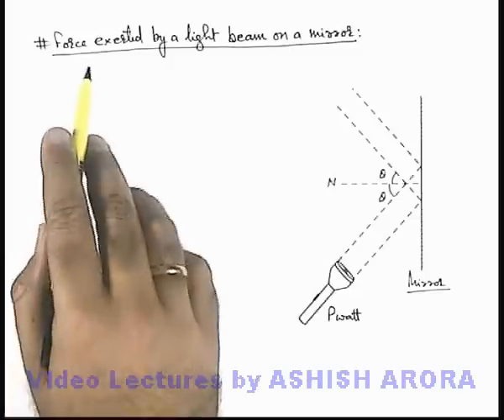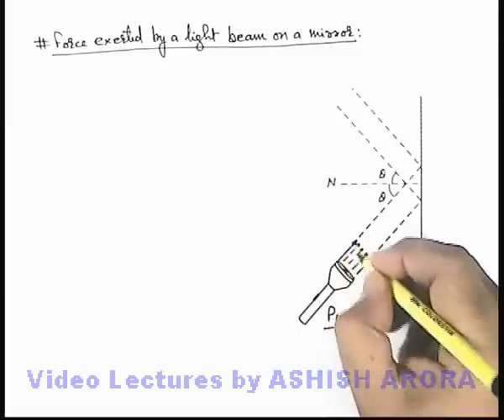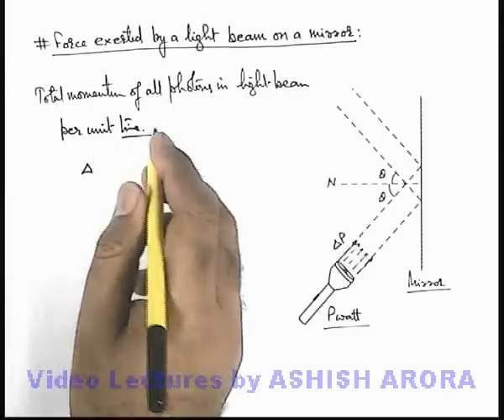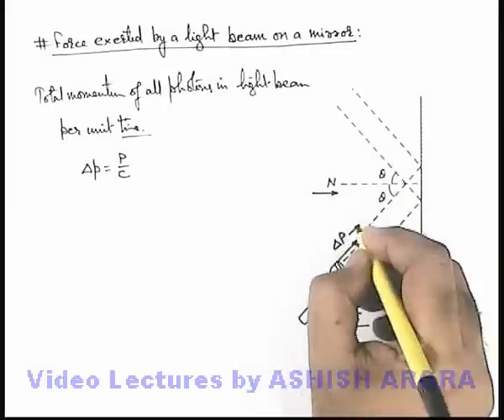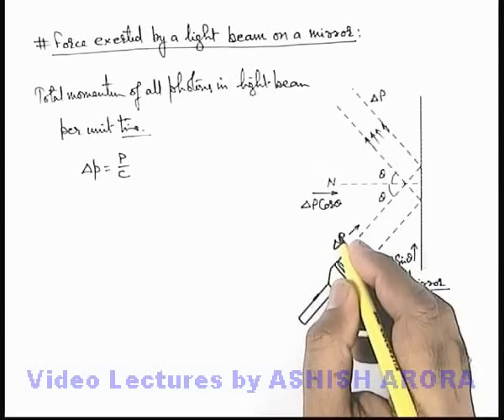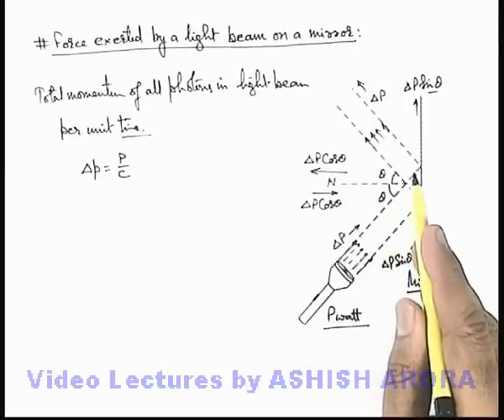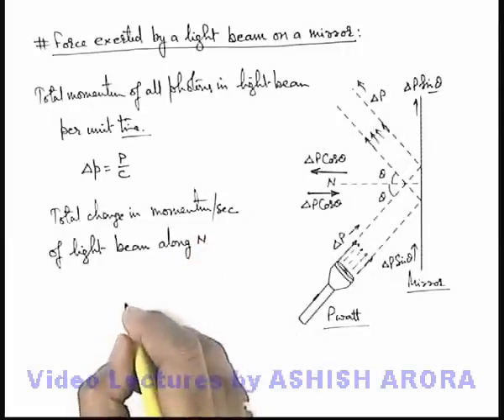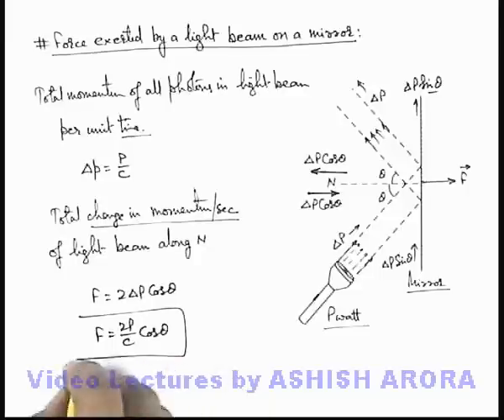Class 12 Physics | Wave Particle Duality | #14 Force Exerted by a Light Beam on a Mirror |JEE & NEET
PG Concept Video | Wave Particle Duality | Force Exerted by a Light Beam on a Mirror by Ashish Arora